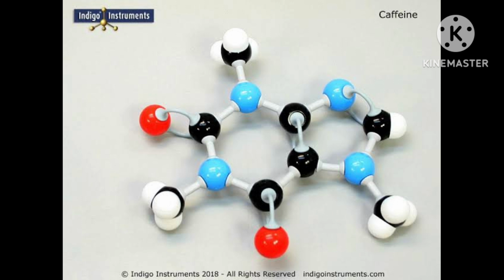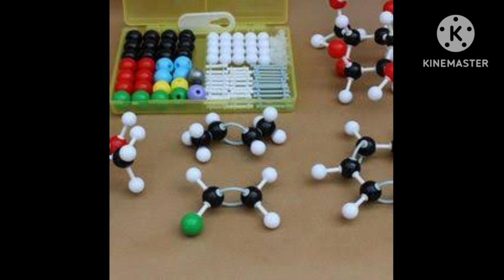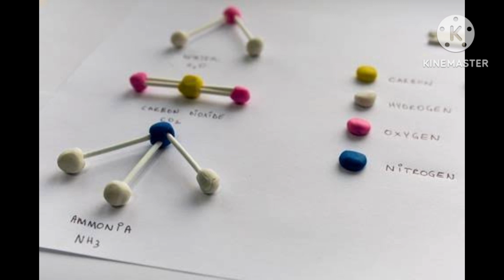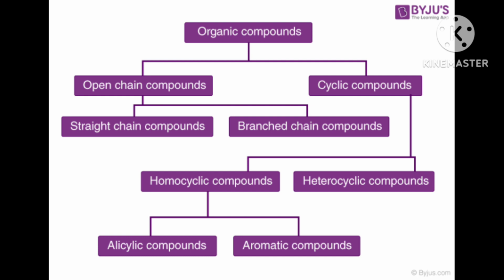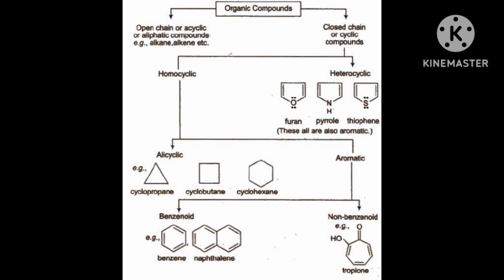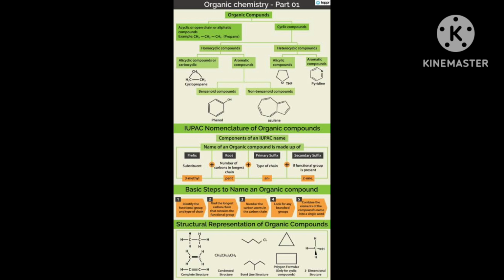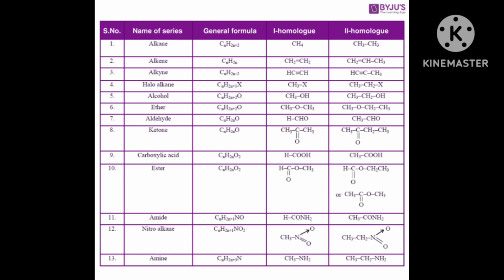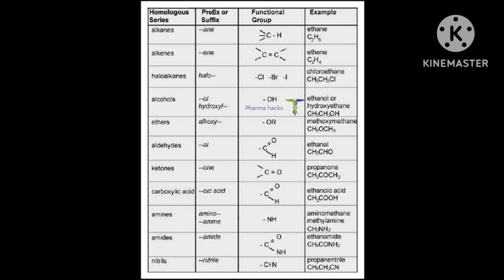CHEM LECT- 156 PART-2 ORGANIC CHEMISTRY (MODEL & CLASSIFICATION )FOR 11TH, 12TH, IITJEE,NEET, UPSC,